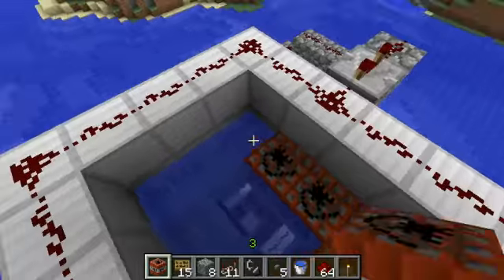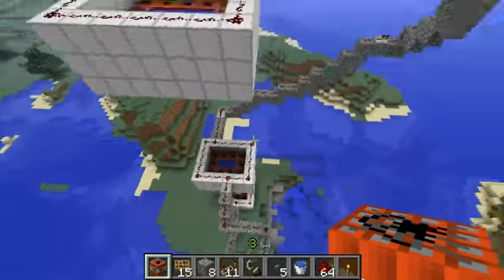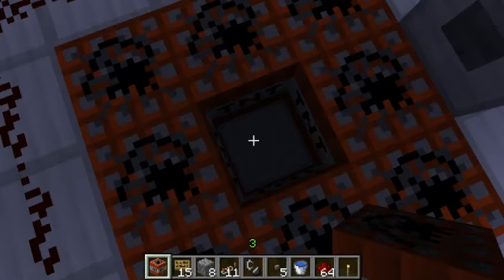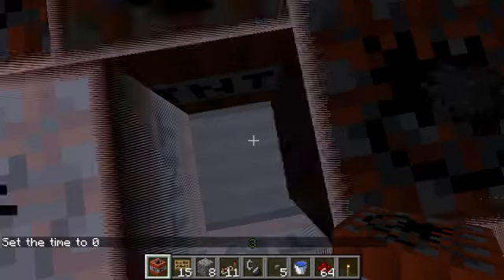Minecraft TNT Cannon Failure Example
Before you totally scrub this off as another failed cannon, know that at one point this did in fact work.  Just this time, it decided to violently kill itself with fire and detonation.  Anyways this model is still a good example, you just may have to tweak TNT placement (after examining the footage, I believe the explosion was a result of the water not being filled completely, allowing the top stack of TNT to explode).